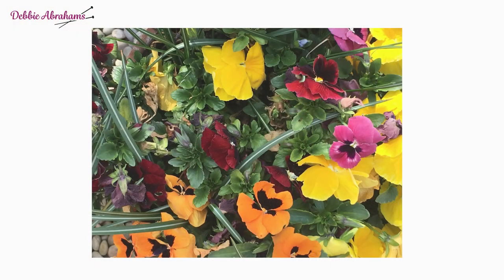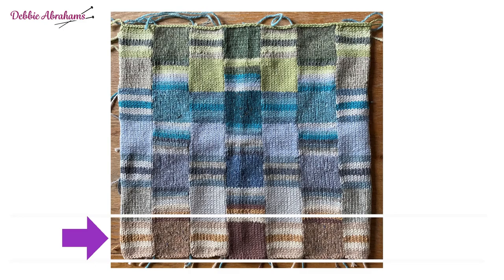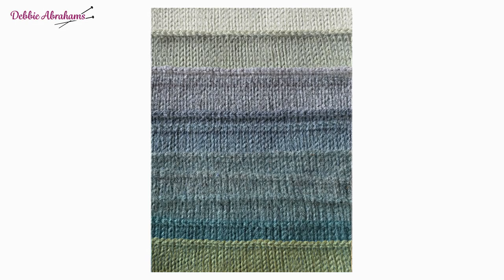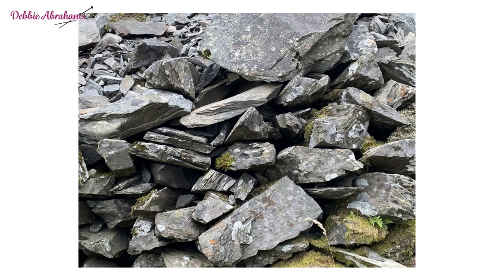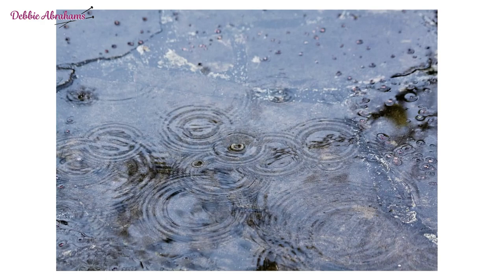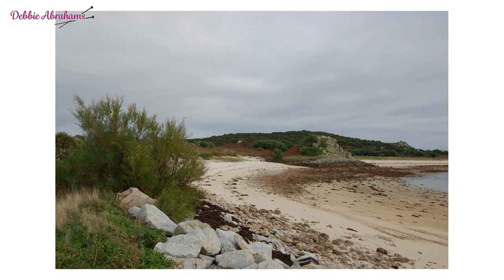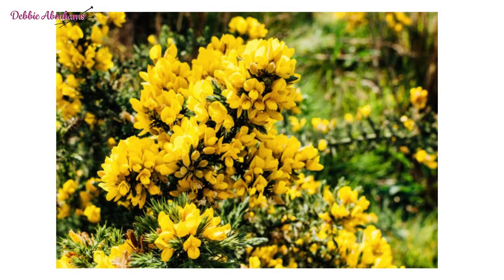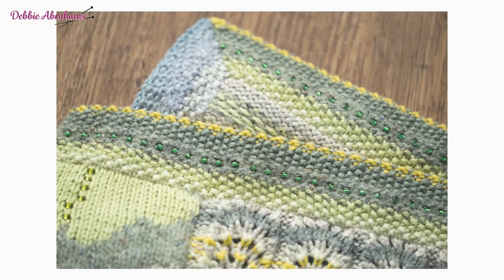Mystery Blanket 2020 Reveal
Debbie Abrahams reveals the theme for the 2020 Mystery Blanket knit-along club.